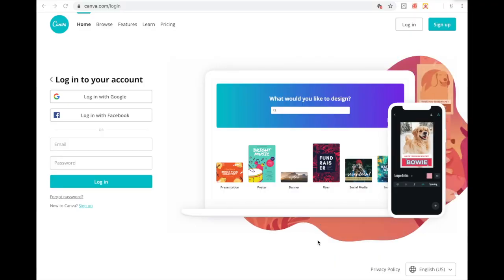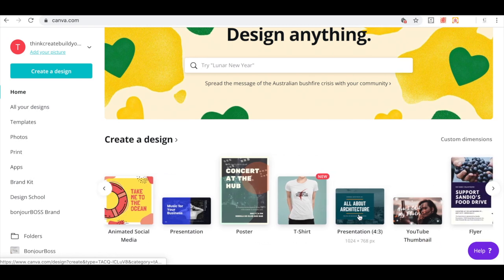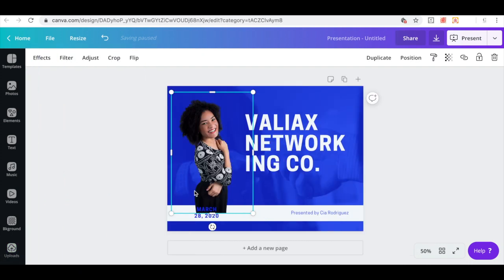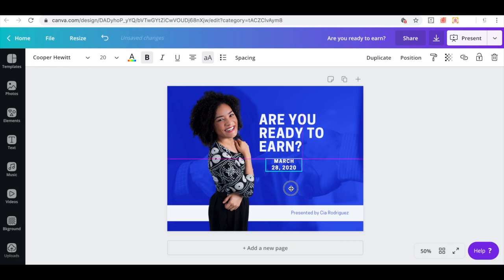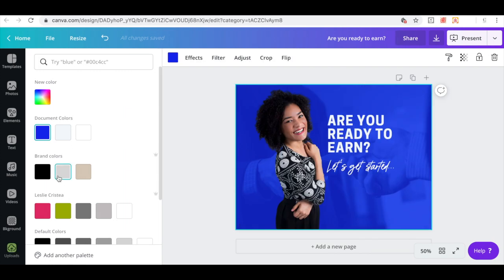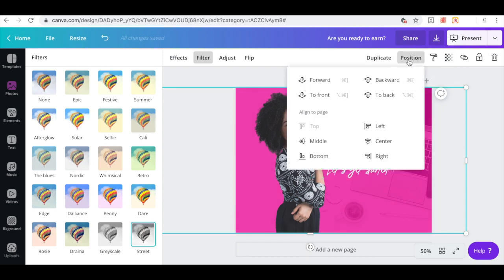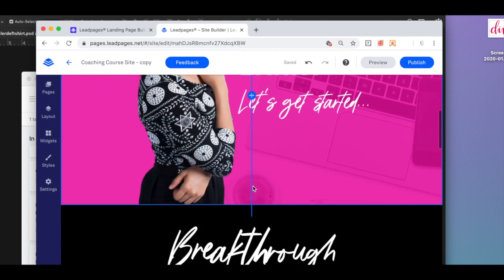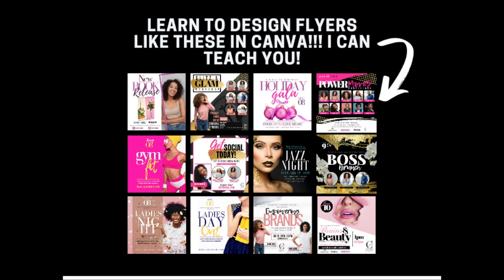Create Website Header in Canva: Free Lesson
I'm going to show you how to create an eye-catching Website Header using Canva.